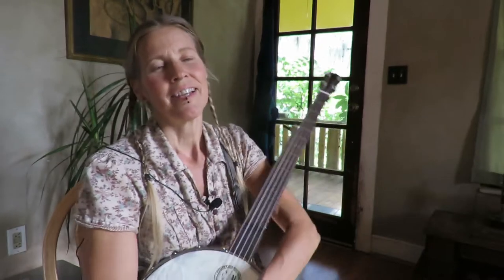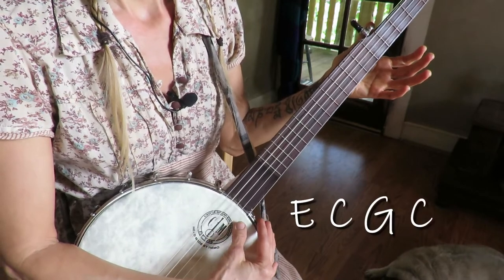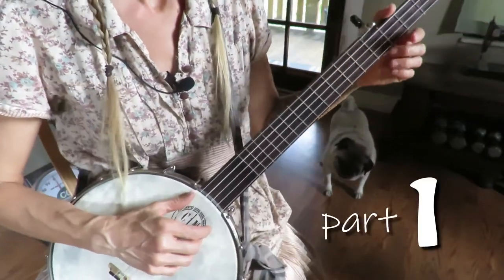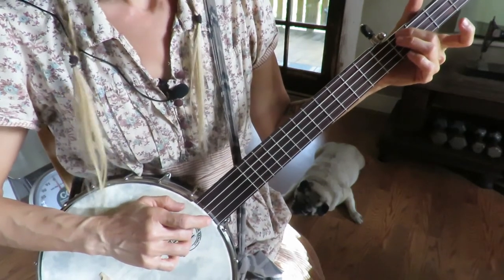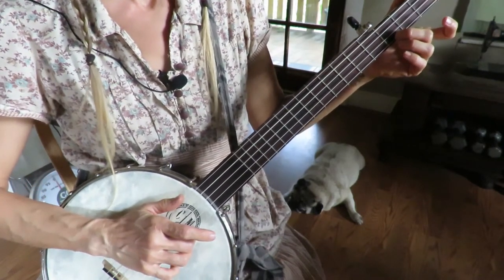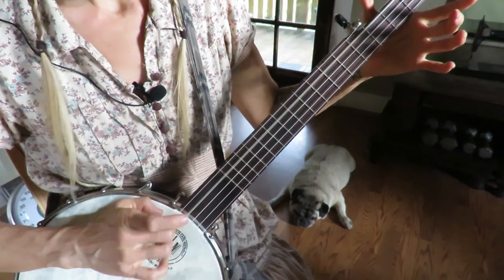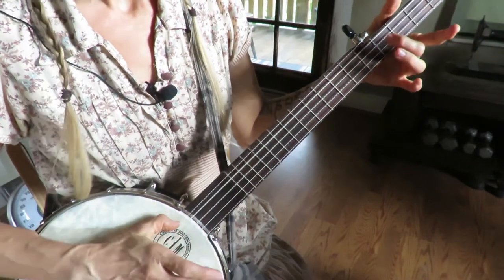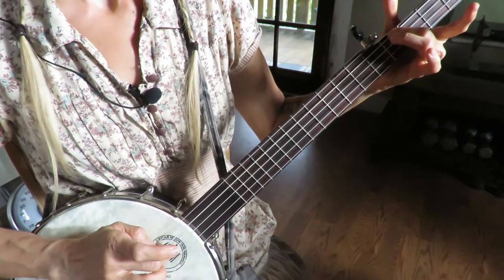Beginner Banjo Lesson- Rat in a Haystack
Here's a simple, fun little clawhammer ditty I made up!
Tuning: eCGCC
If you can play bum-ditties, slides, and pull-offs you can play this tune! I would love to hear how this turns out for folks! Please post and share your video with me! Thank y' kindly!!

My banjo is a Brainjo by Cedar Mountain Banjos
Thank you ever so kindly!
Peace, Love, Empathy
~Christina